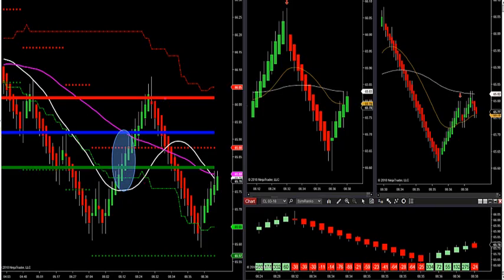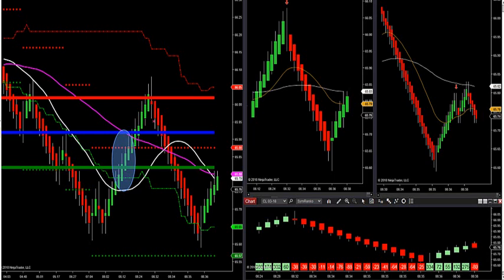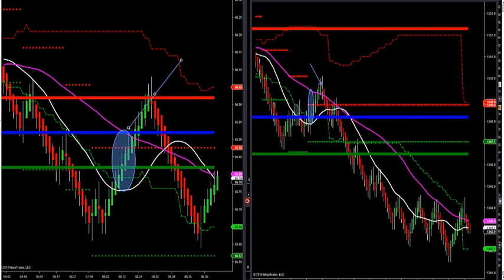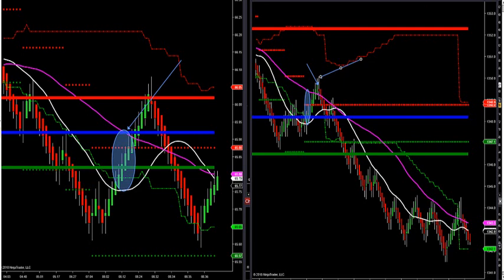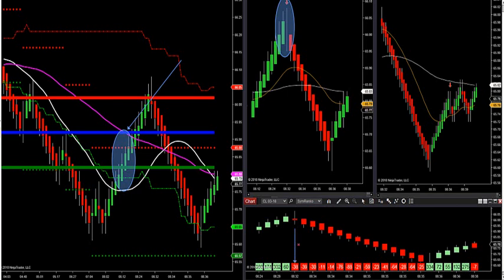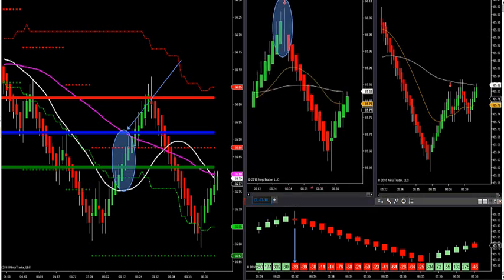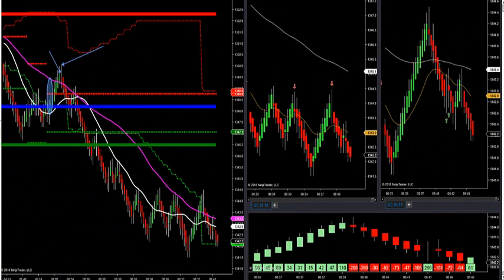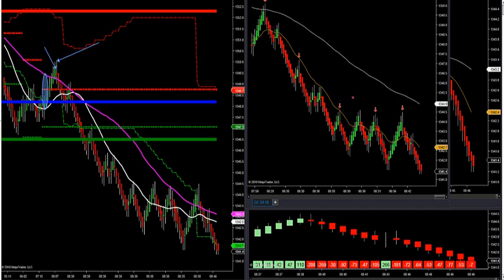2-2-18 Using Market Profile & Market Delta To Confirm Buy & Sell Arrows DayTradingTheFutures.com